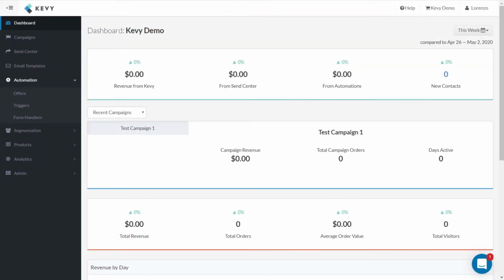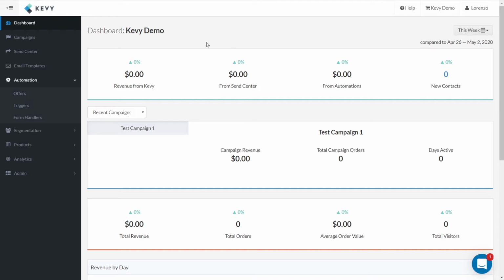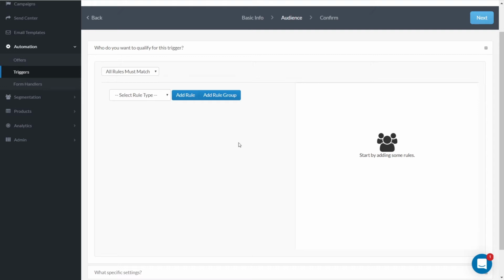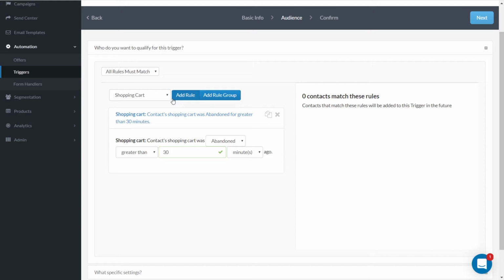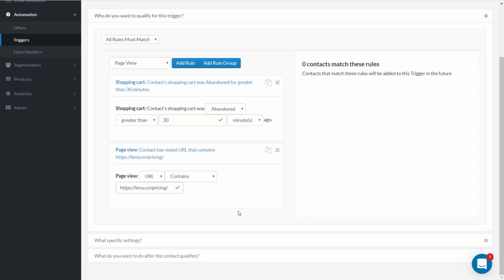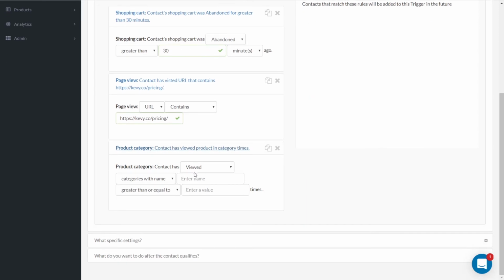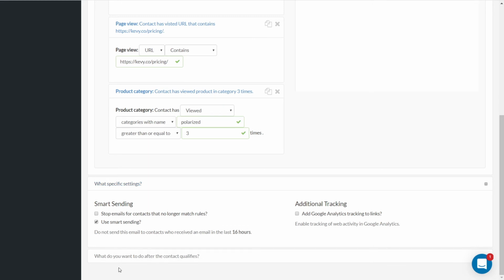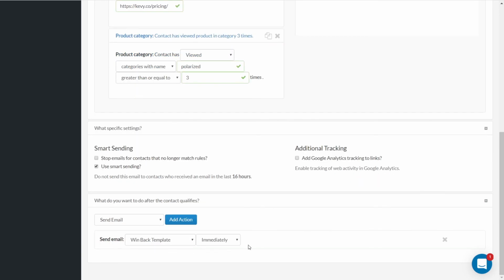Triggers and Automation - Kevy Guide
**Insert Video Description**

Kevy helps you create consistent and relevant interactions with every shopper. Whether you want to re-engage past buyers, or encourage conversions with new visitors, Kevy is your one-stop-shop for an integrated ecommerce marketing experience. Segmentation doesn't have to be so hard. Nor does it require building all the rules manually. Kevy provides truly automated segmentation using A.I. to detect everything from email lovers to high-probability buyers and look-alikes to product recommendations. Let Kevy do the work for you. Our goal is to provide you with the tools you need to achieve your goals - so we've partnered with some of the best in the industry to give you access to powerful ecosystem of apps, tools and services to help you grow.